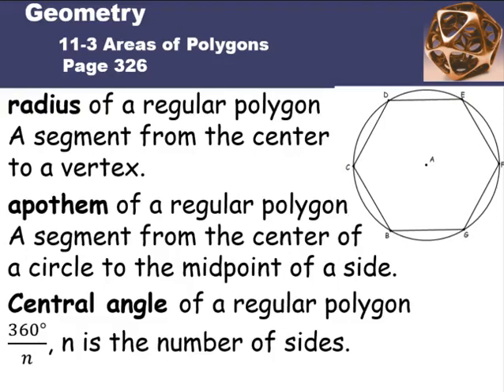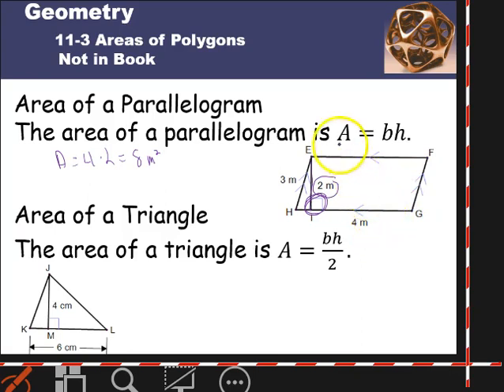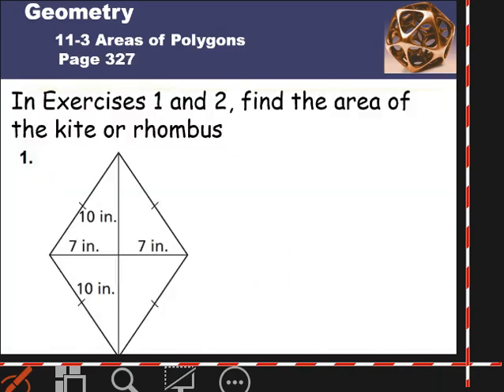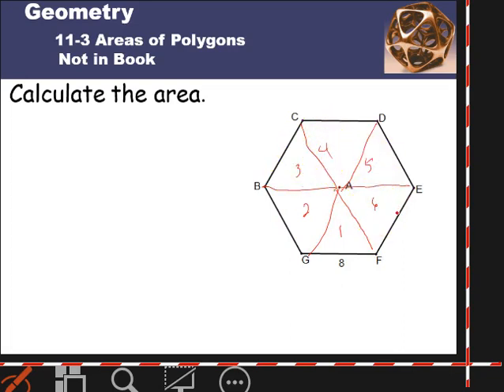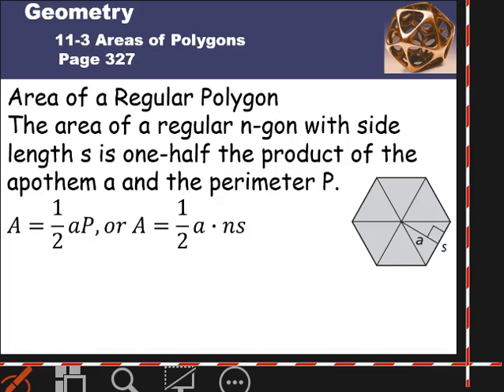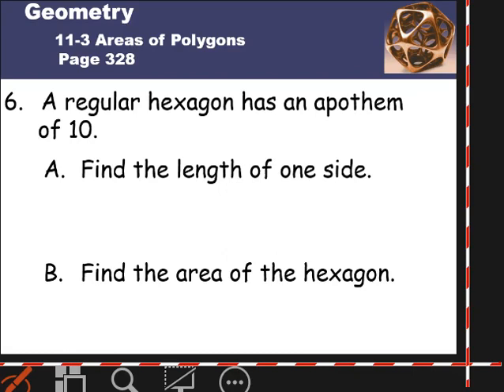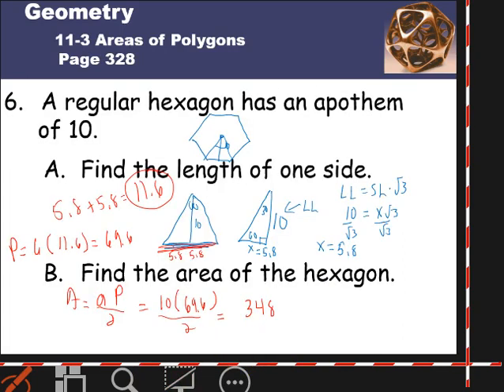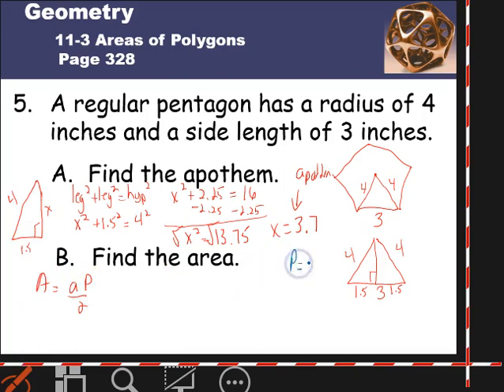Geometry 11 3 Areas of Polygons Sub Video